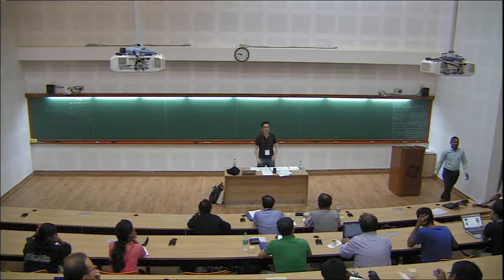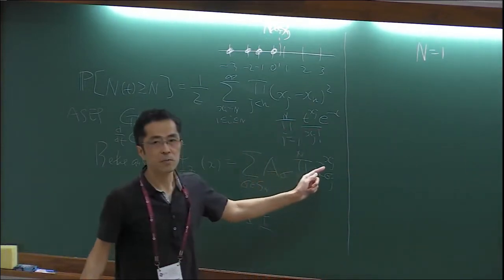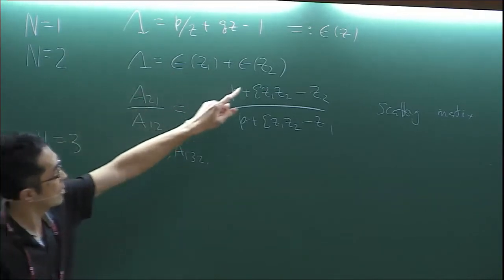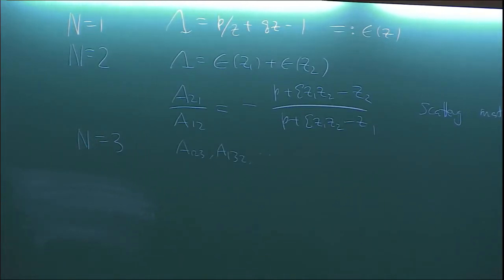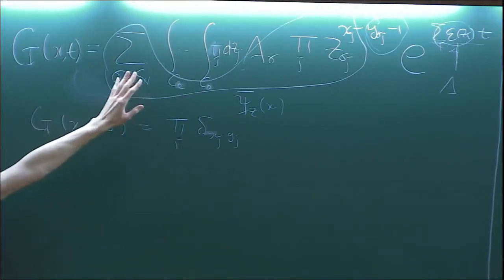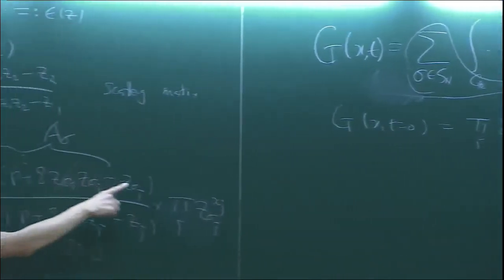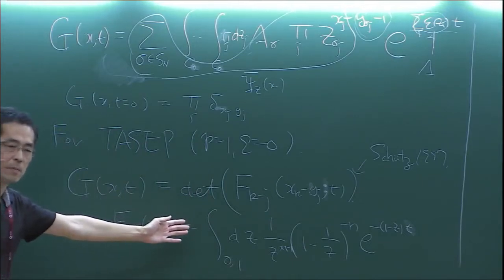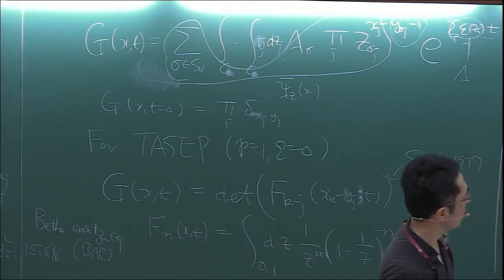Integrable stochastic interacting systems (Lecture - 2) by Tomohiro Sasamoto